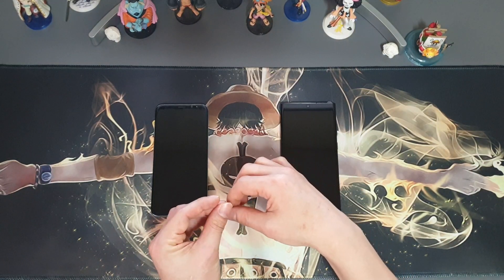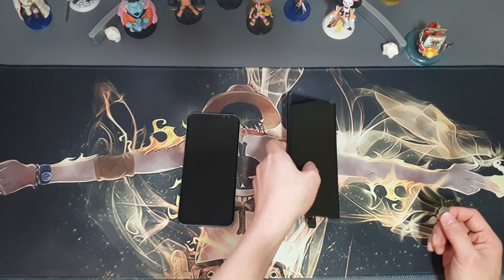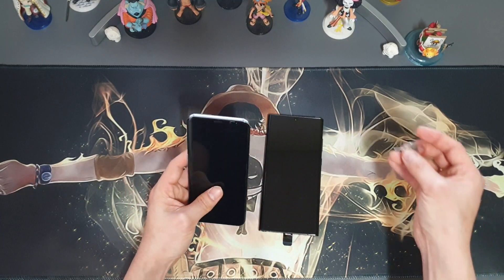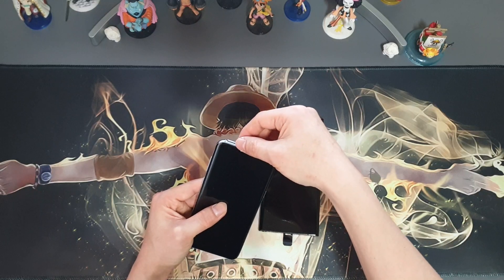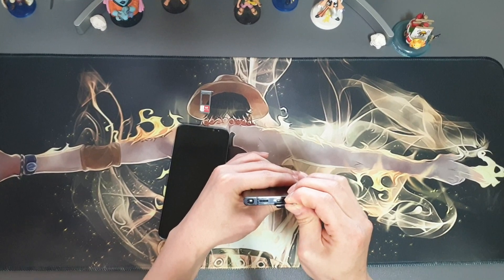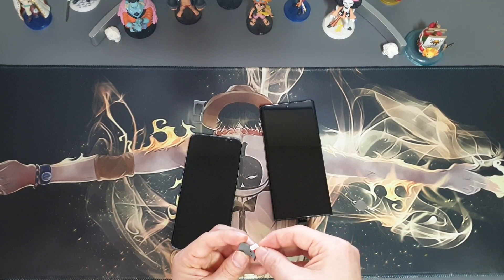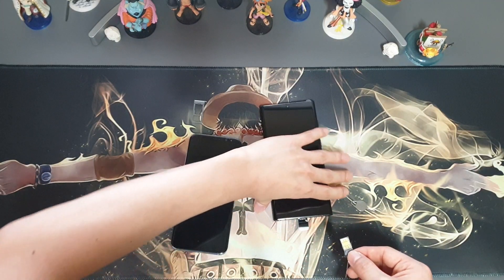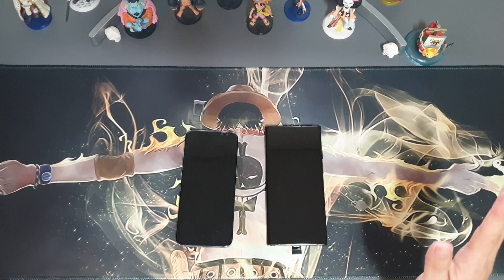How to remove / insert sim card from the phone to phone ( 스마트폰 유심교체 방법)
This is how to remove and insert sim card. plz support me :)